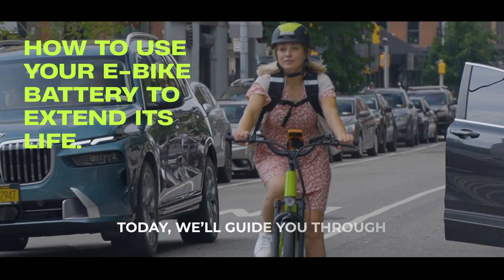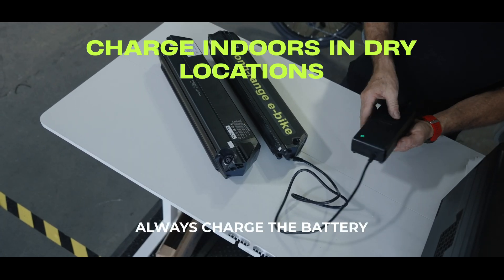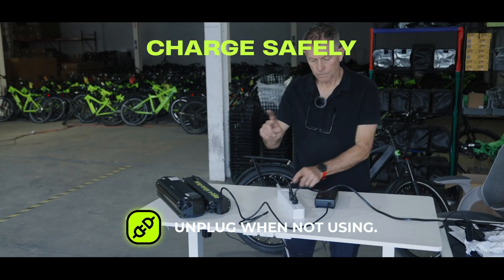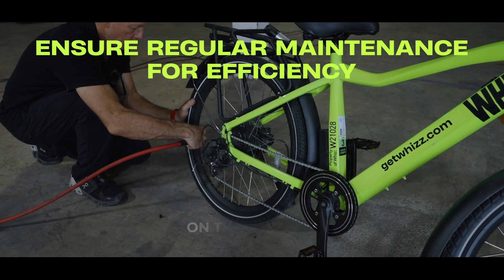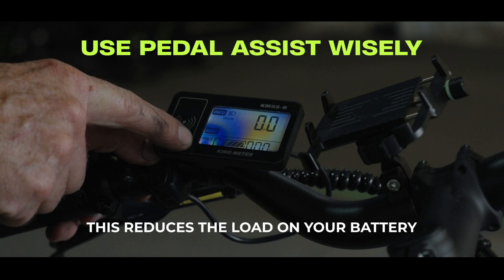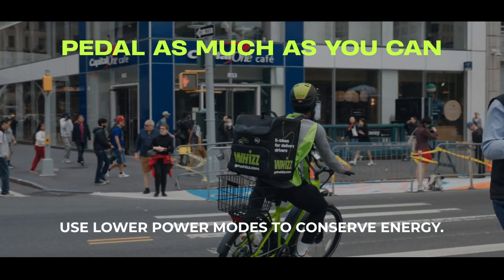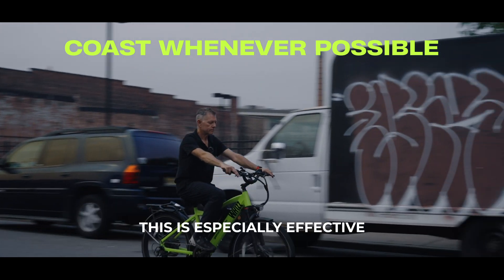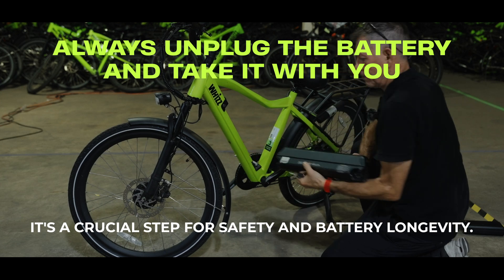How to charge an electric bike battery + riding tips to save power and extend battery life!🔥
Do you know how to extend your e-bike battery life and maximize your riding distance? This guide will show you how to properly charge your e-bike battery and get the most out of it. Plus, you'll learn how to remove and replace the battery, while using it in the most efficient way.

0:00 Introduction
0:09 Charge safely after each ride
0:19 Inspection and avoiding hazards
0:35 Best practices for charging and maintenance
0:58 Ride steady and maximize efficiency
1:10 Smart pedal assist
1:26 Riding tips to save power
1:59 Unplug and secure your battery
2:15 Tips for Whizz Storm-2 users